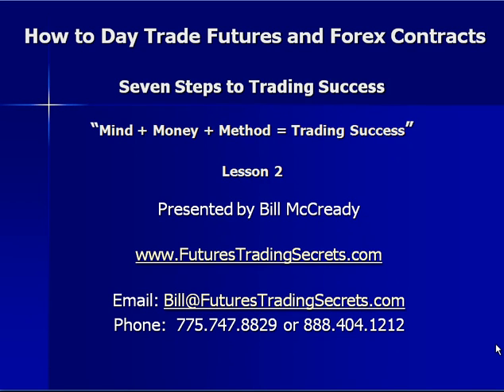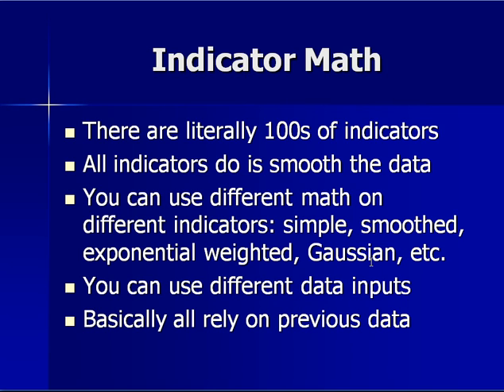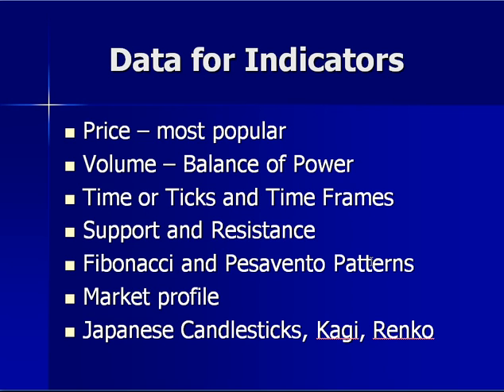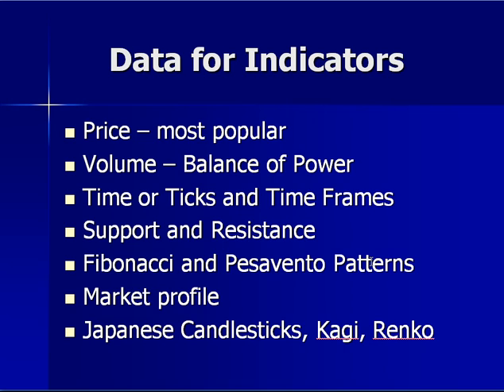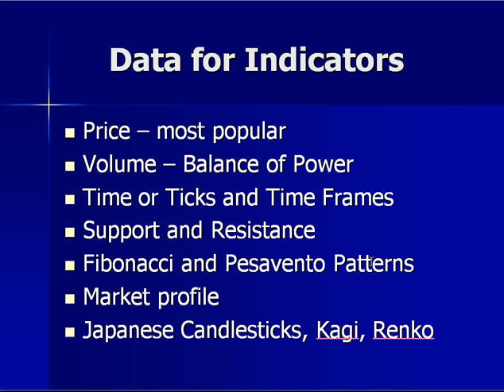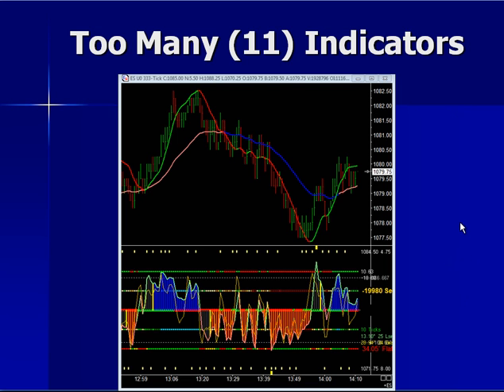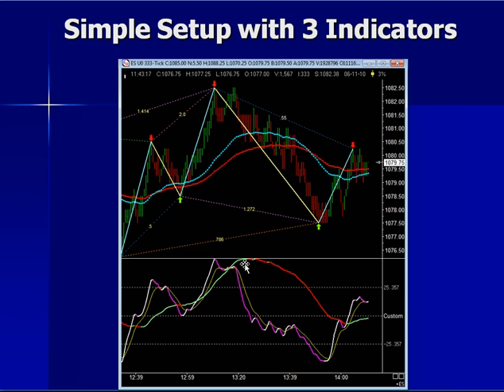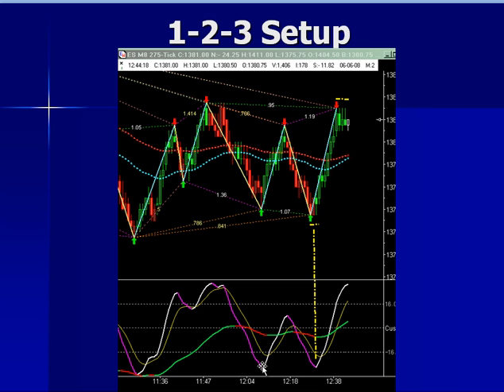Lesson-2.Trading Indicators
"trading indicators" "MACD" "Stochastic" "Fibonacci retracements"  "Pesavento Patterns" "Support and Resistance" "Market Profile" "Ergodic"